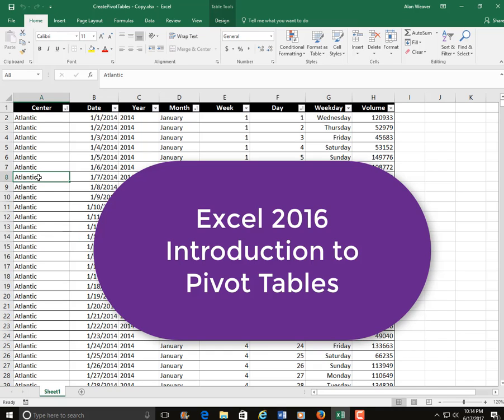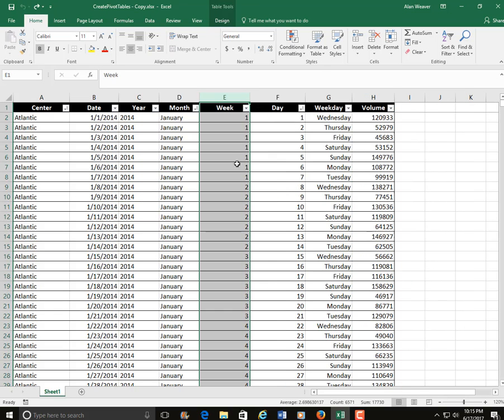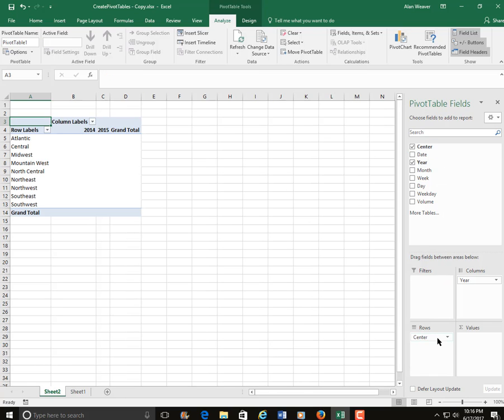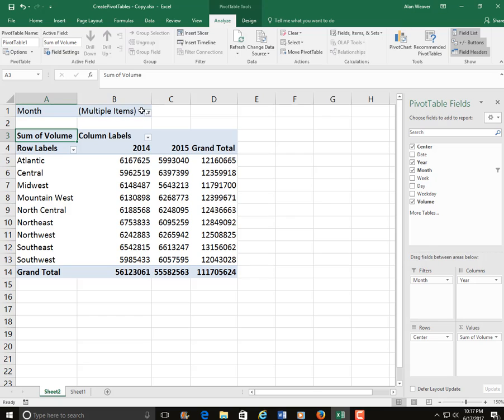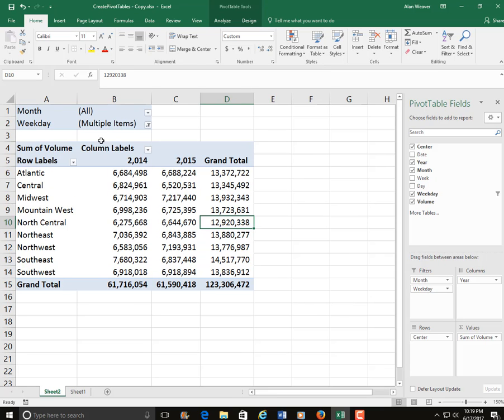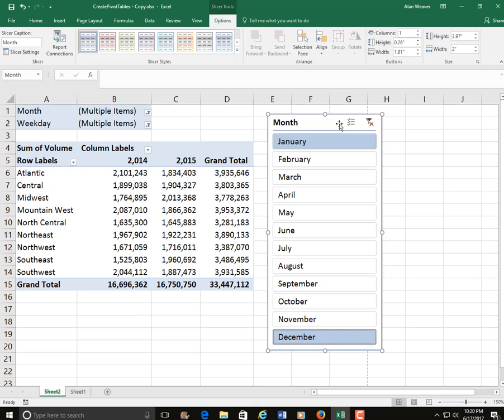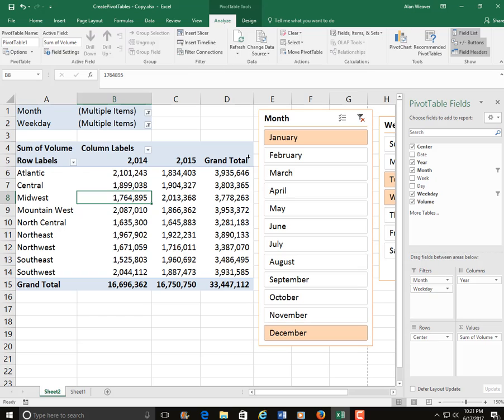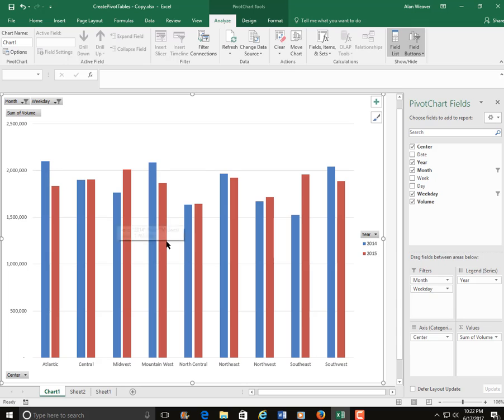Excel 2016 introduction to pivot tables and slicers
This demo shows how to create a pivot table, add slicers, pivot the pivot table, and how to update pivot table in case data is edited.